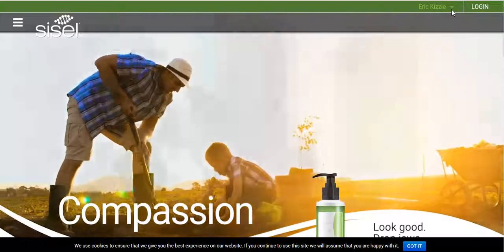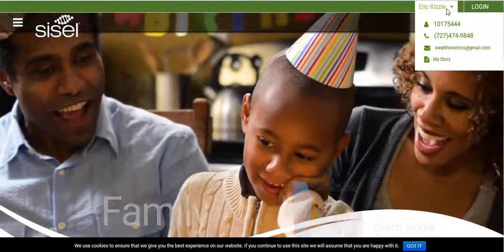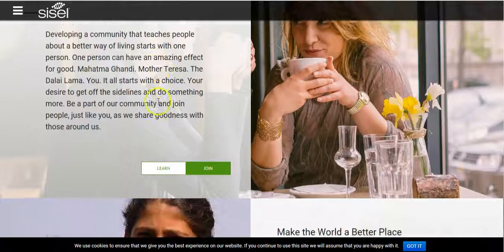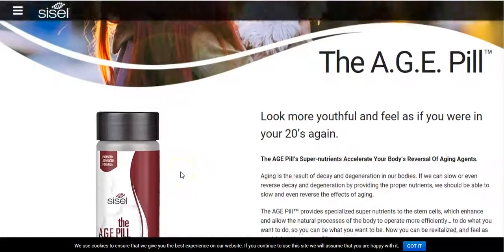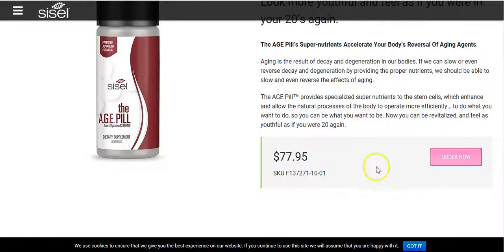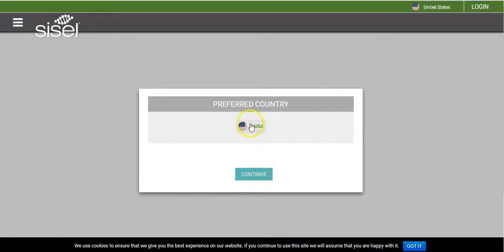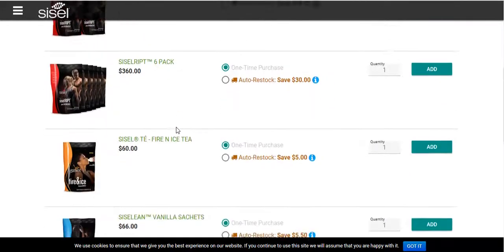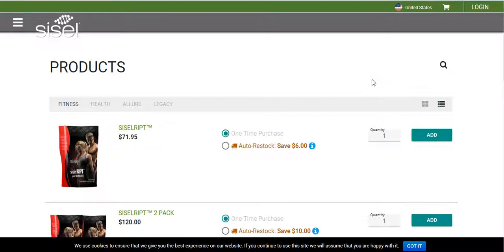How To Order Sisel Ript or Age Pill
Sisel Ript and Sisel A.G.E. Pill are Blowing OUT the Doors.

Up to 3 times greater anabolic response
• Up to 3 times greater net gain of muscle protein
• Increases muscle strength
• Increases overall muscle quality
• Fast acting ingredients
• Clinically proven
• 24 Successful trials in humans
• Developed at the National Institute of Health
Get the edge you need when you need it most with SiselRipt, available immediately!

The hottest, proprietary blend of advanced and specialized nutrients have been formulated into 1 pill - The A.G.E. Pill. (A.G.E stands for Anti-Glycation Extreme) and this is a very unique and specialized blend of nutrients based on the latest science and research in anti-aging.

What it means for your health!

The A.G.E. Pill "Supports" the naturally occurring biological systems of the stem cells and other cells in their functions to "support" the removal of Glycation (plaque building up in Stem Cells) which contributes to aging.
The A.G.E. Pill "Supports" the cells to remove  Lipofuscin (cellular garbage/sludge) that accumulates within them inhibiting metabolic processes
The A.G.E. Pill" Supports" the mitochondria to produce large amounts of ATP (the energy molecule of the cell) that the cells utilize to release biological hydrogen which leads to the process of creating the ultimate goal of increasing electrical energy; which runs every process in every cell in our body.